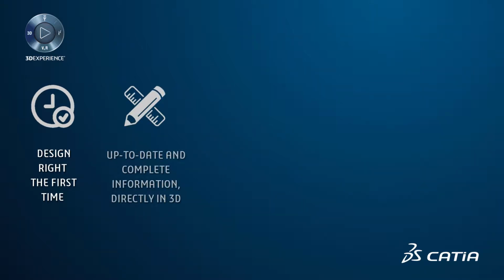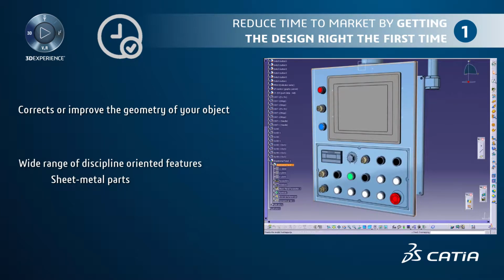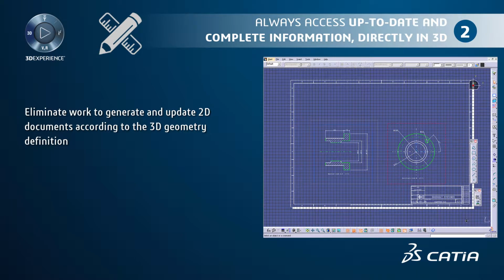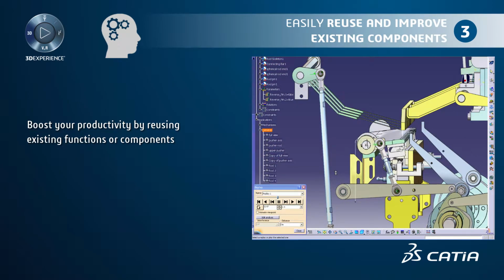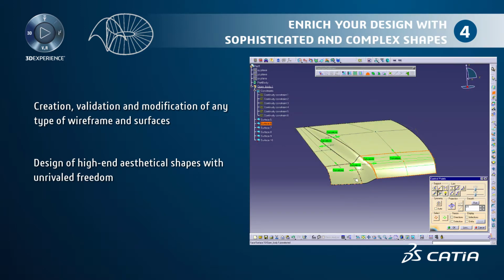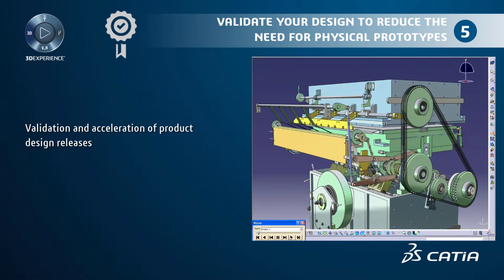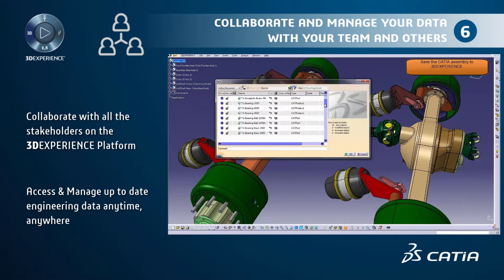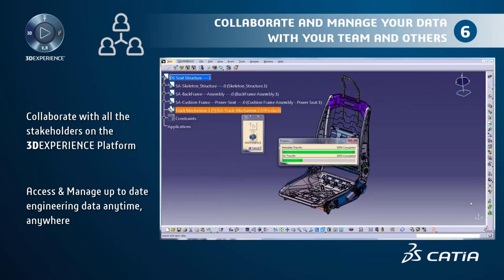CATIA Engineering Excellence